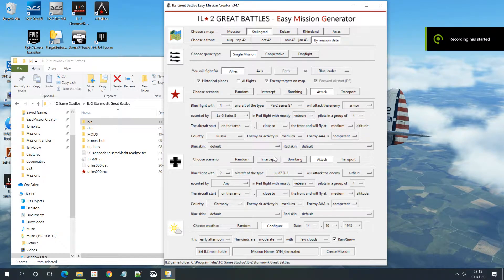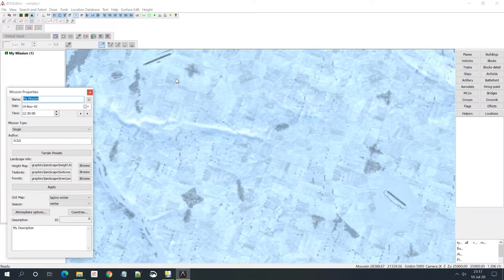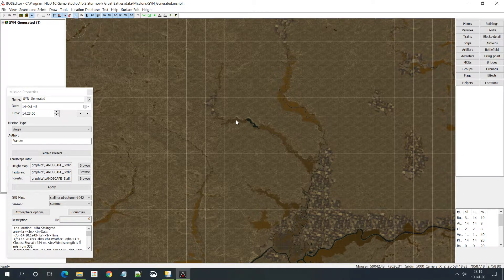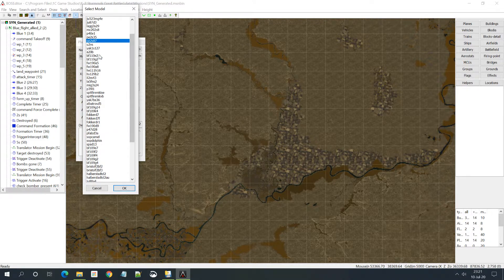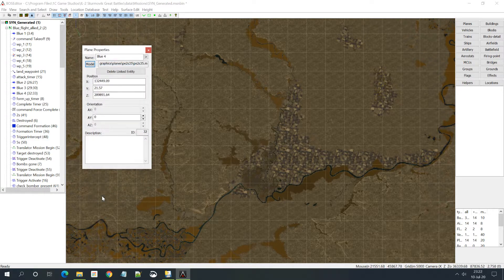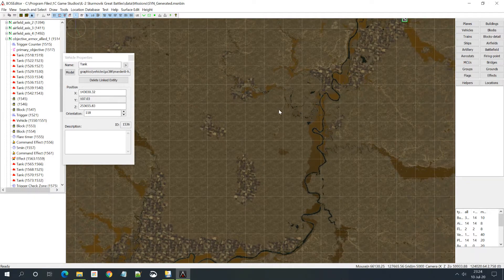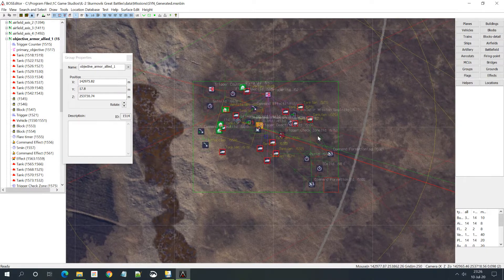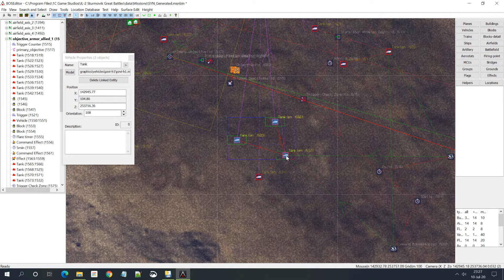How to tweak a generated mission using the IL2 full mission builder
This tutorial shows you how to make changes in a mission generated by the Easy Mission Generator (EMG) using the full mission builder of IL2 Sturmovik.

UPDATE: The EMG tool has changed quite a bit since this video was made and also the group structure in the generated mission is a little different, but overall this video can still be used to tweak missions.